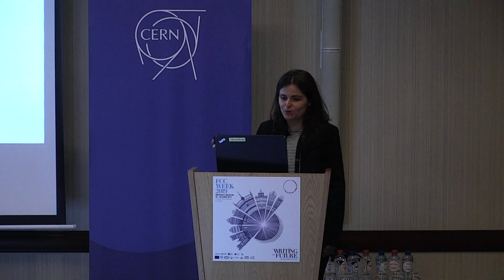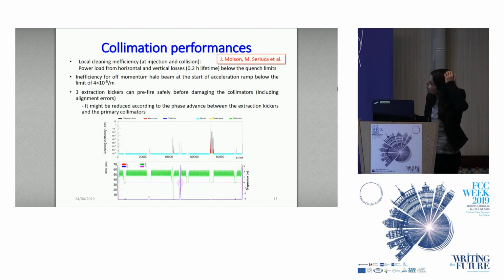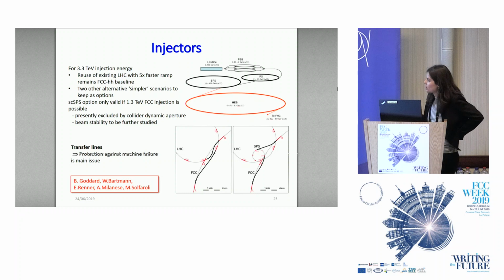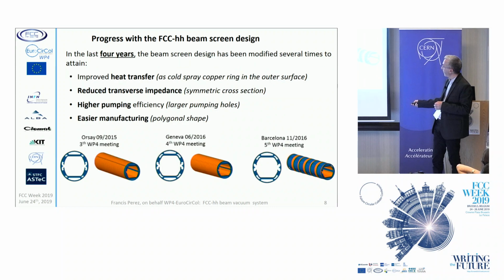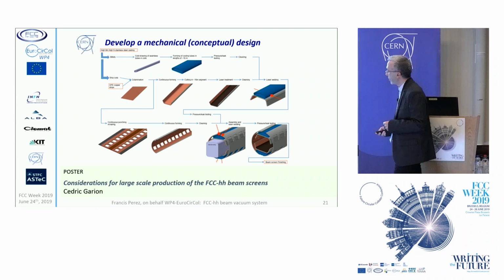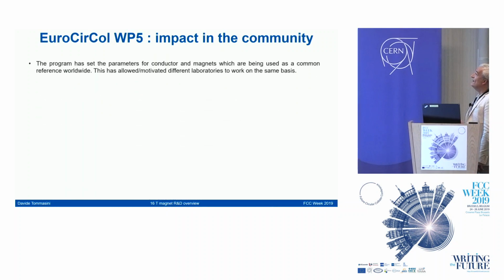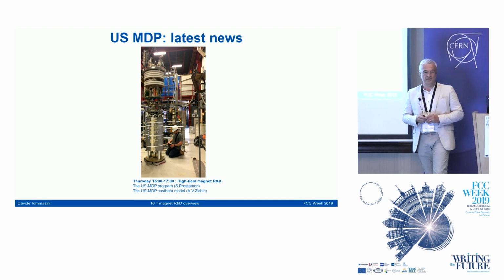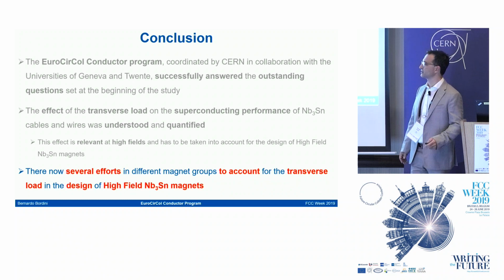FCC Week 2019 - EuroCirCol presentations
Summarizing the results of the EU-funded Horizon 2020 EuroCirCol project that supported the activities of the Future Circular Collider study towards a CDR and lies at the core of an energy-frontier 100 TeV particle collider (FCC-hh).

Barbara Dalena "Lattice design & Interaction region" - 2:00

Francis Perez "Beam Vacuum system" - 29:49

Davide Tomassini "16Τ magnet R&D overview" - 56:33

Bernardo Bordini "EuroCirCol conductor programme" - 1:10:07